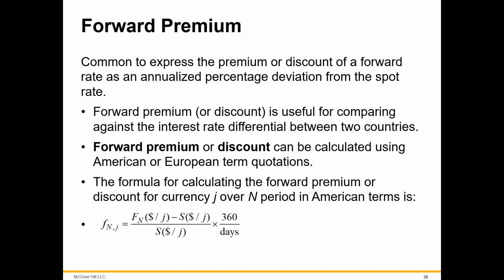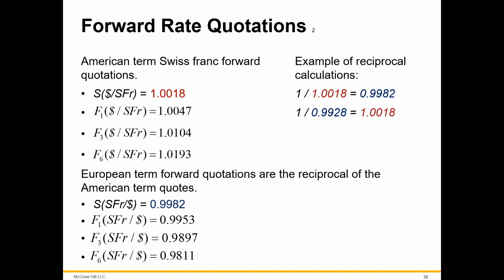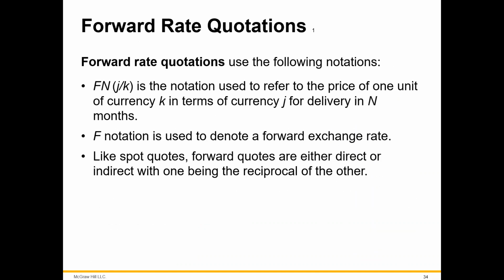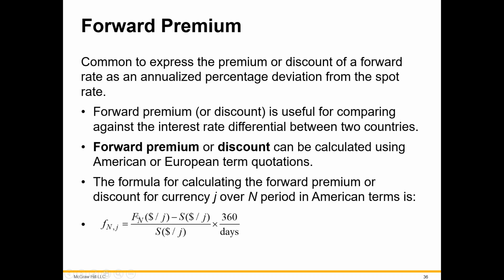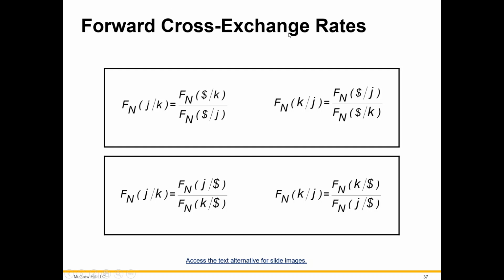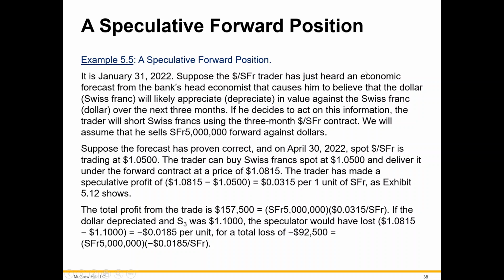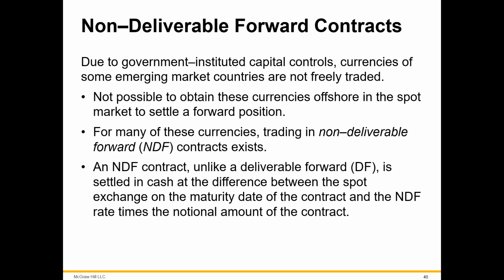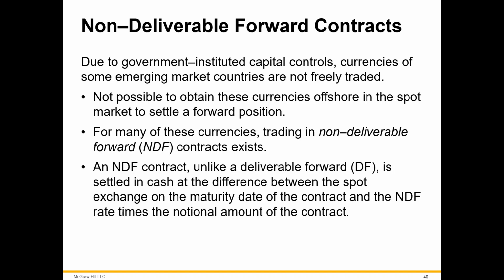Foreign Exchange Market Part III